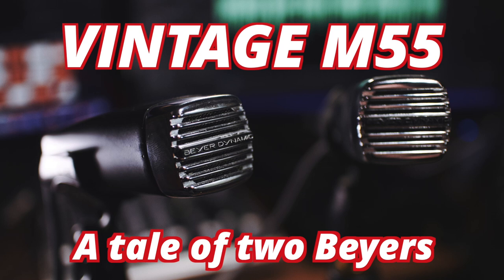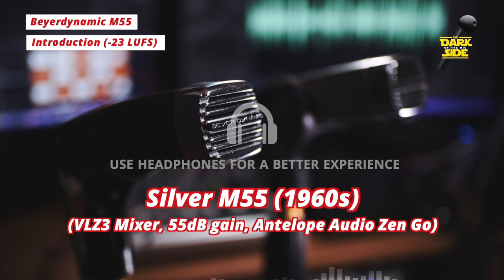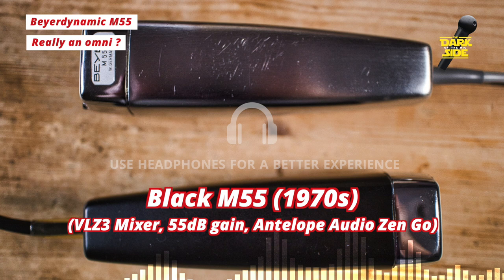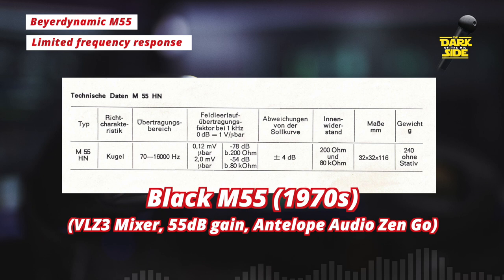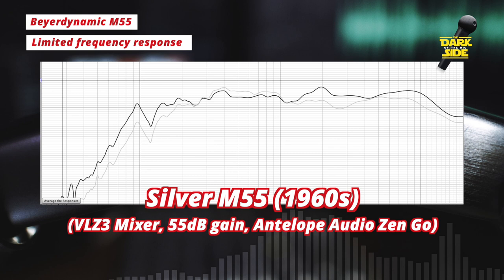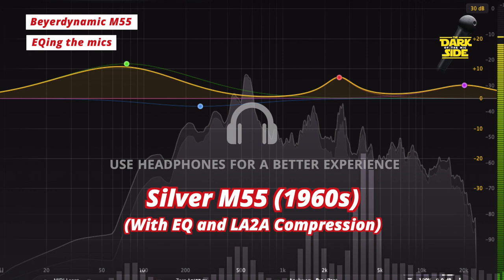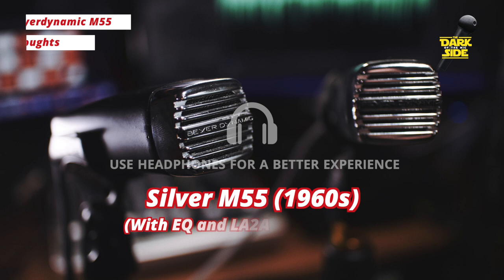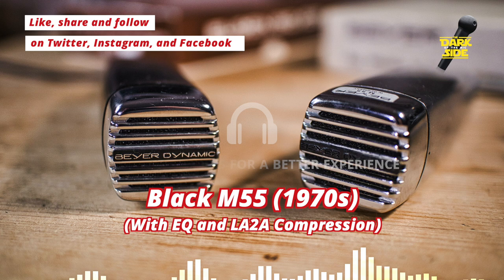Vintage M55 Microphones: a tale of two Beyers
This week we look at two vintage Beyerdynamic M55s. I think its fair to say these mics have gained a bit of a cult following as a very inexpensive way of achieving that old school retro sound of the 1960s in quite possibly, one of the coolest looking designs of all time. We jump back and forth between two copies (they are different!) and do some EQ on them as well.

0:00 Introduction (-23 LUFS, unprocessed)
1:04 Same but different?
1:36 Really an omni?
1:58 DIN to XLR
2:23 Limited frequency response
3:42 EQing the mics (with processing)
4:22 Spoken word example (with processing)
5:07 Final thoughts (with processing)